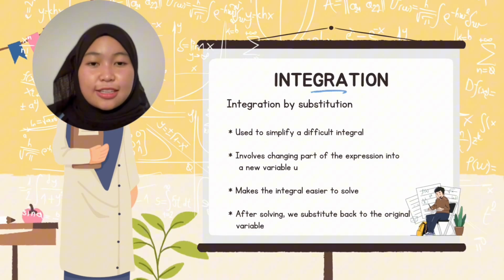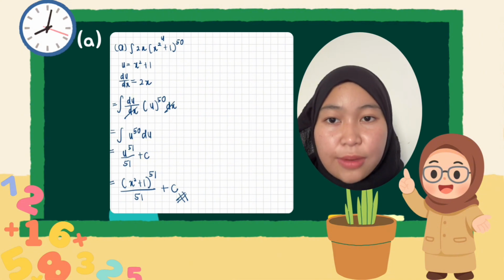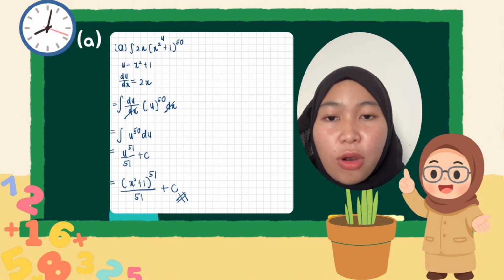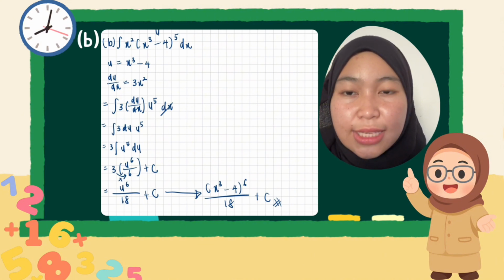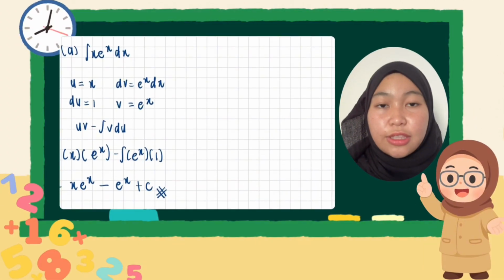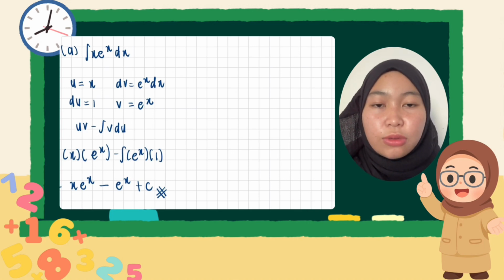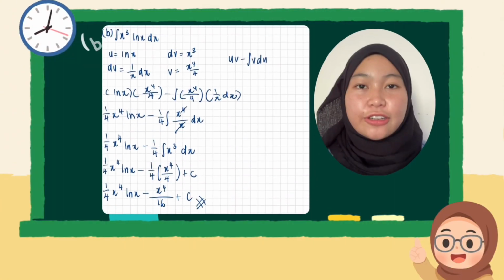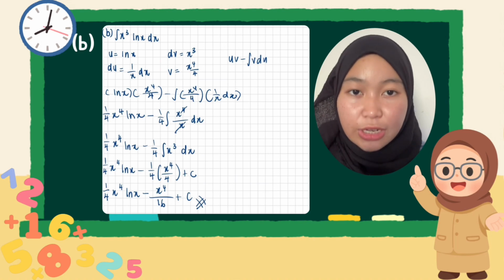ENGINEERING MATHEMATIC 1 (final presentation)